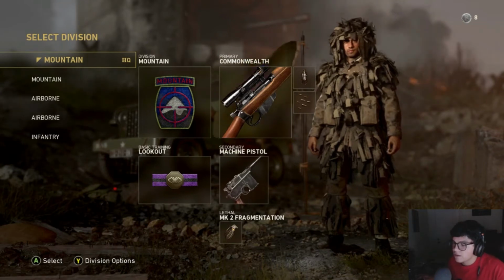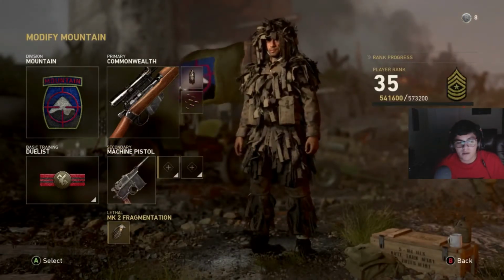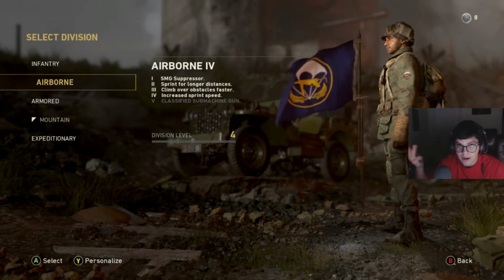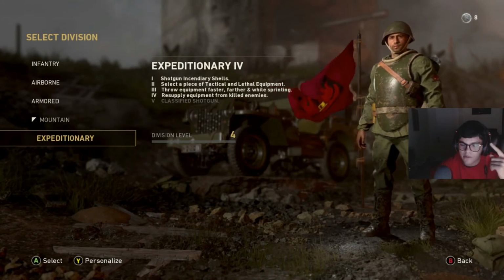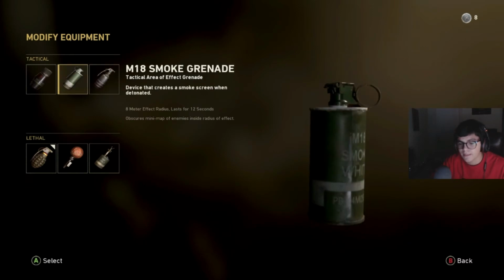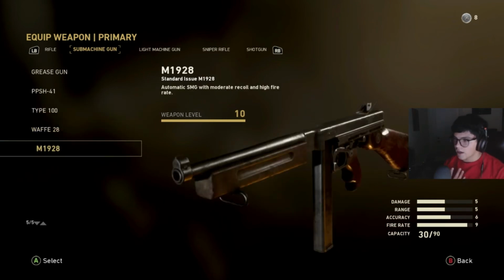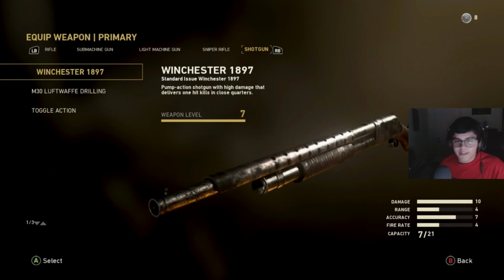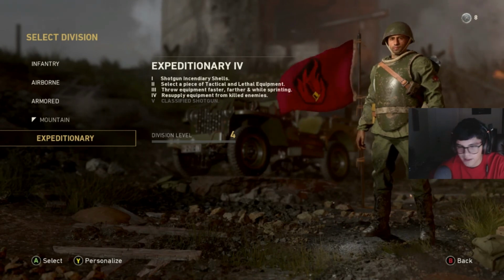35 Levels Later (WW2)